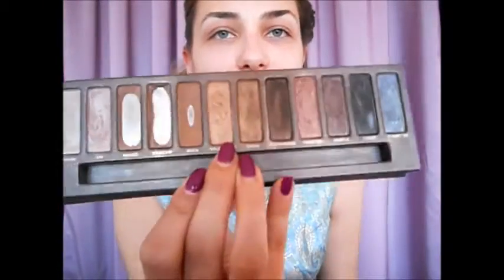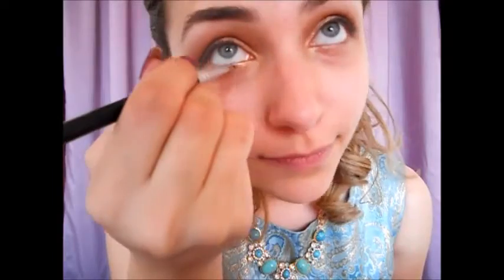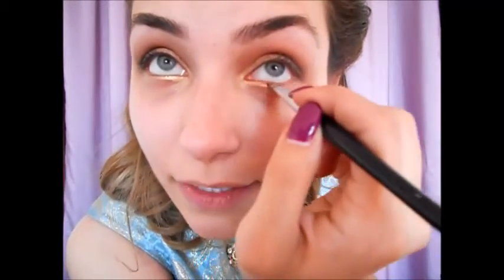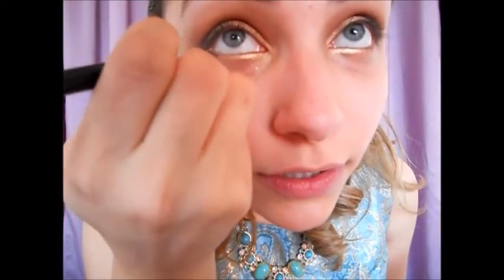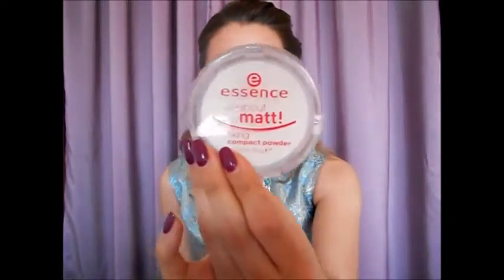PROM QUEEN: Gold smokey eye tutorial / AL platform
One of the videos from my new series Prom Queen. Gold smokey eye tutorial + tips. Hope you enjoy and you find this video helpful.